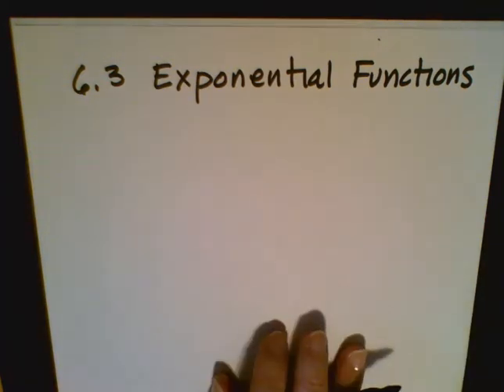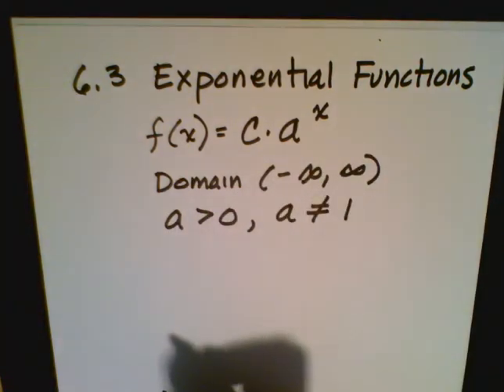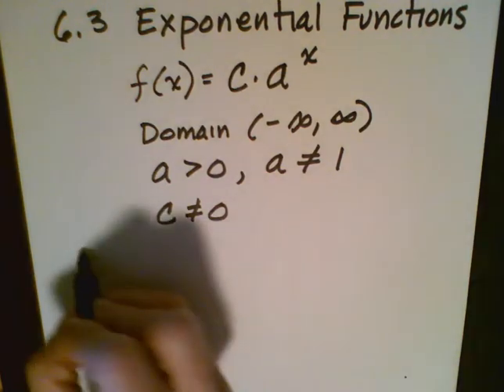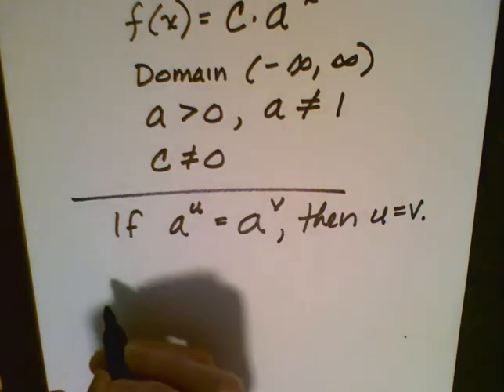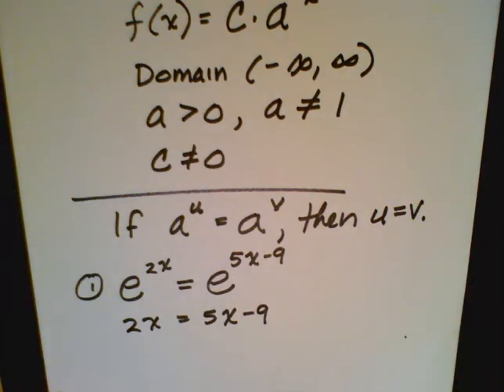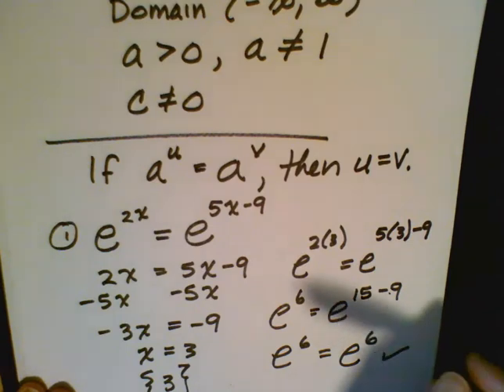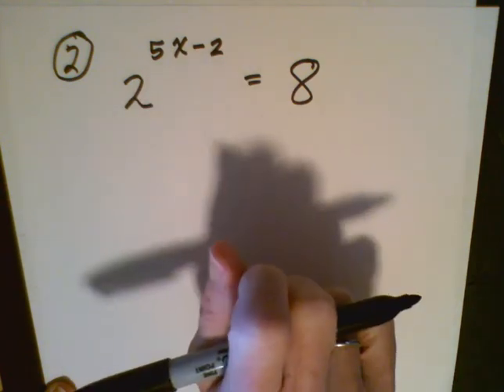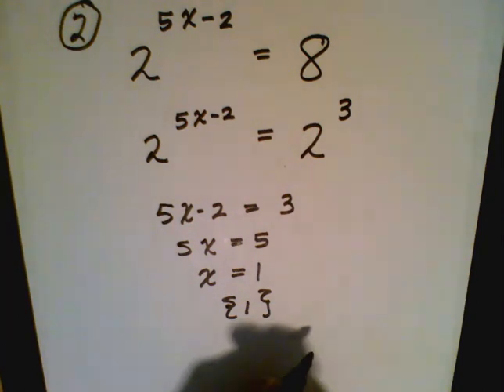Sec 6.3 Exponential Equations